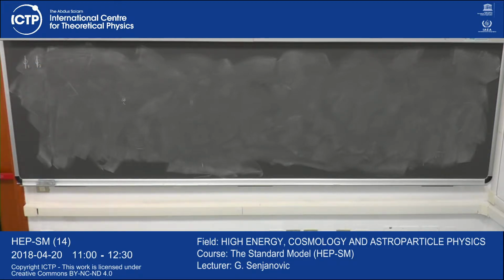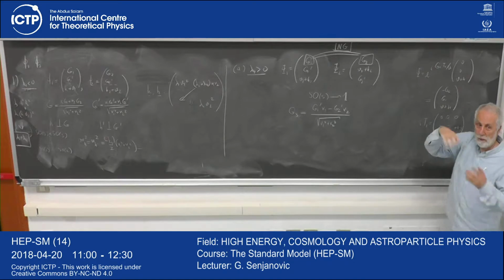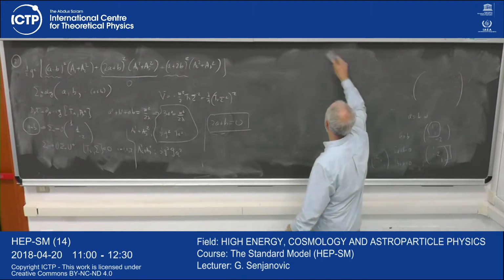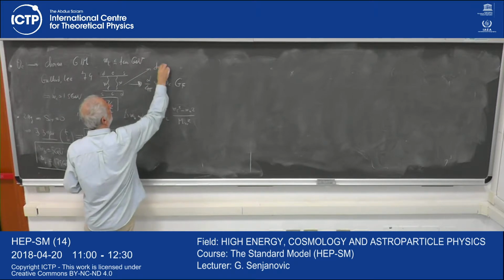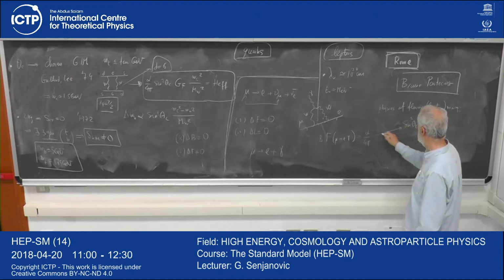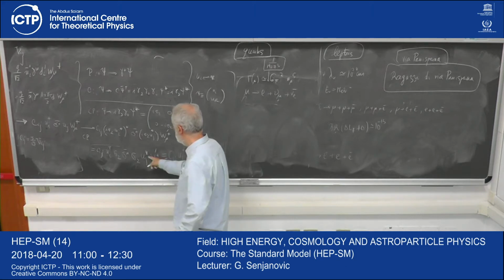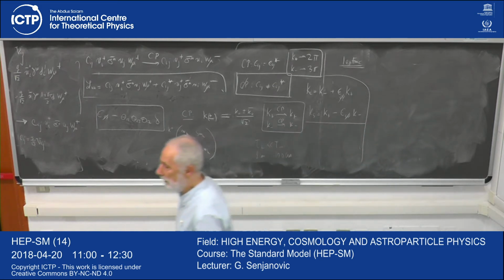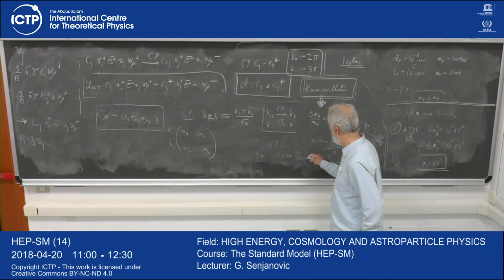The Standard Model (HEP-SM) 14 of 24